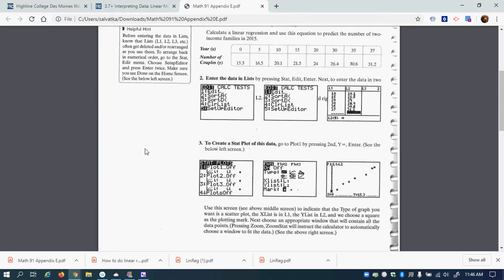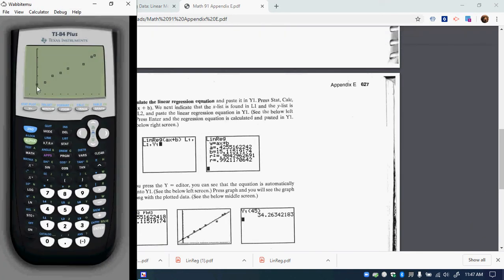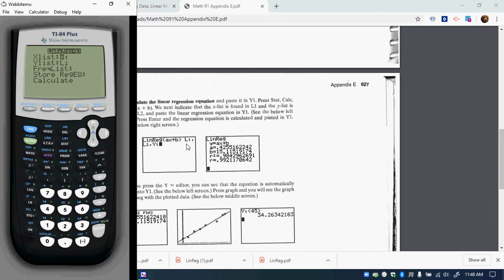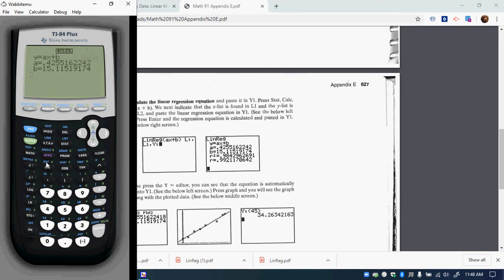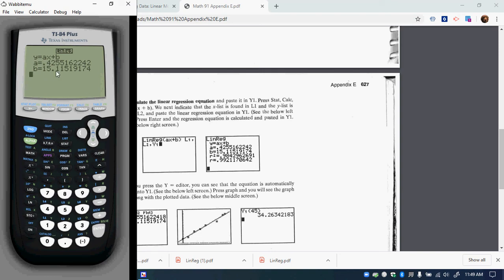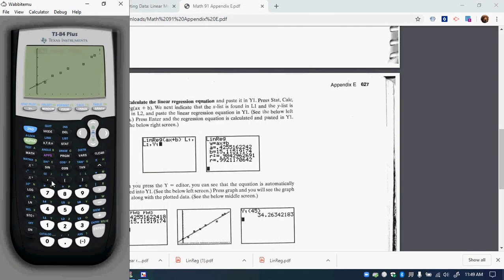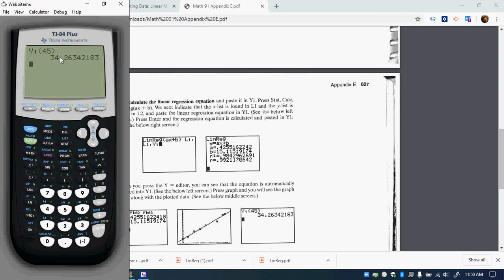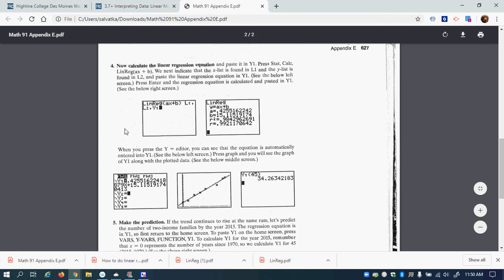3 7+ how to create the linear equation in regression on ti84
2nd half on how to do linear regression on the ti84.